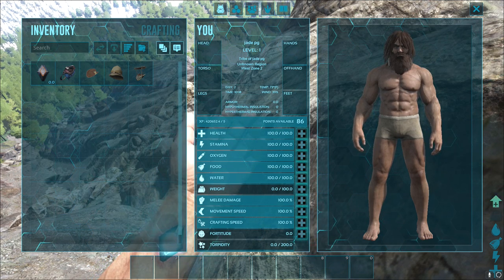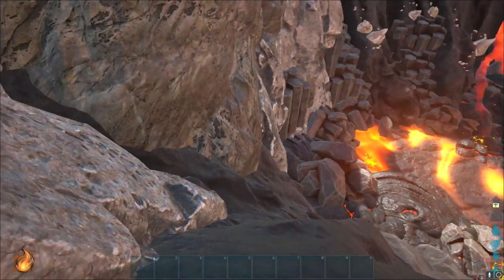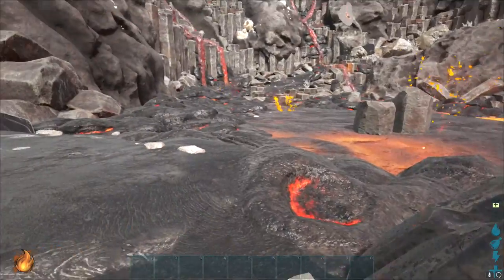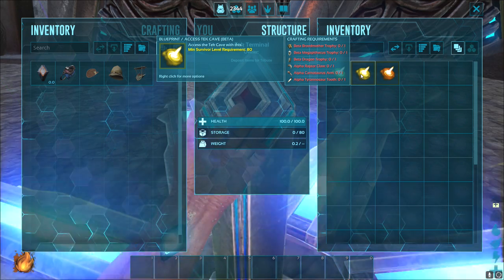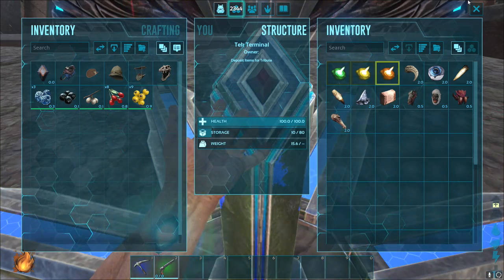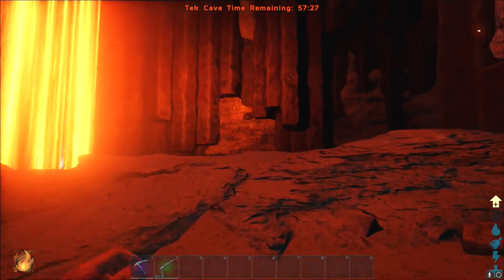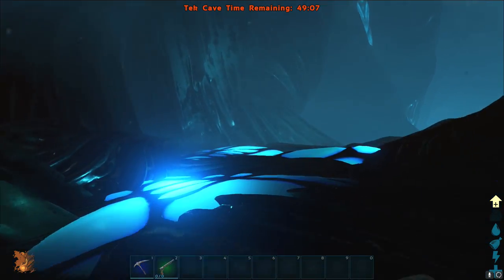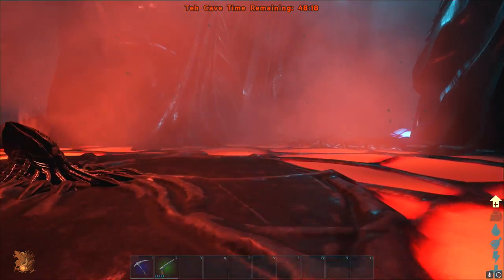THE ENDING OF ARK - ASCENSION GAMEPLAY - HOW TO UNLOCK THE VOLCANO - 4th BOSS?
i show you how to unlock the volcaono plus teK cave preview and how to ascend in the latest ark survival evoilved update 257 do not watch if you do not want any spoilers at all

FiftiesBinman
Simon Thompson
Caroline Lord
Virgil Blaze
Liam S
Jules
IZY Joseph
my amazing channel moderators Vape Nation - Royal Star Gaming Sum Guy On A Bike - Oliver Wright - Prince Guzman - ShadowHawk Juicy Bear - Virgil Blaze - Izy Joseph